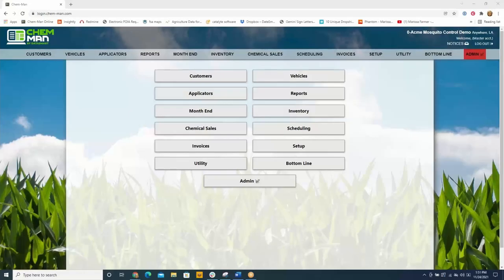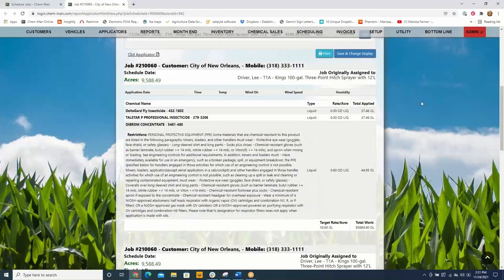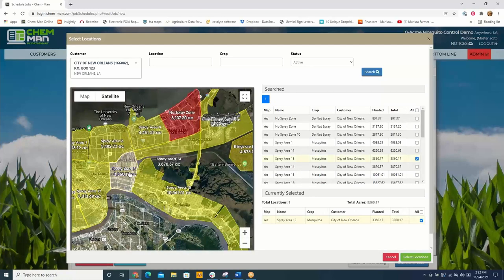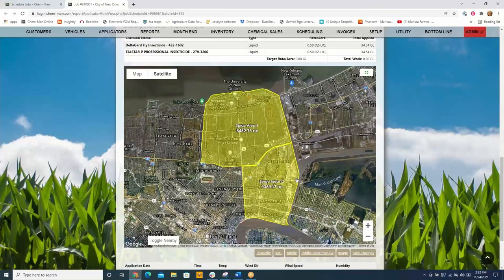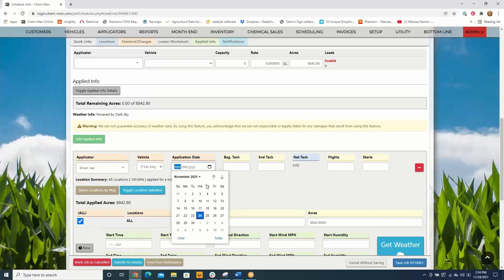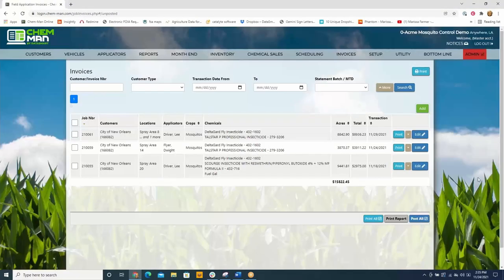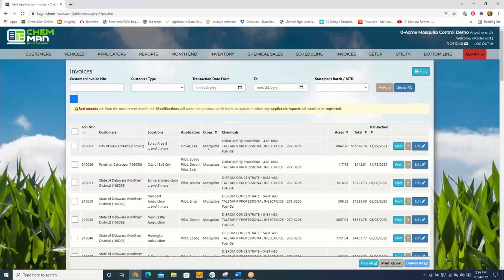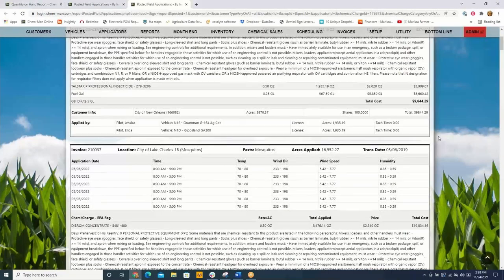Chem-Man for Vector Control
A short video explaining why Chem-Man is a great solution for Vector Control companies